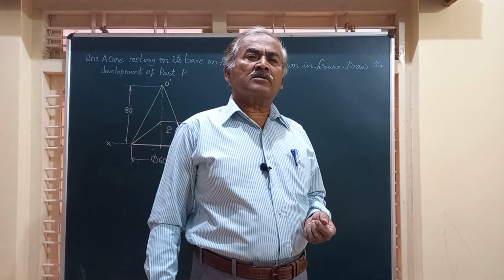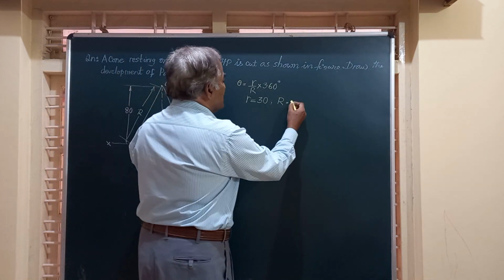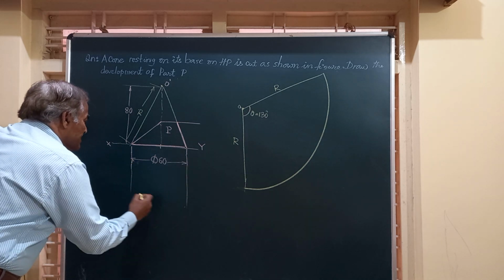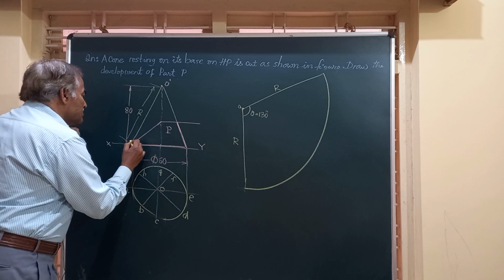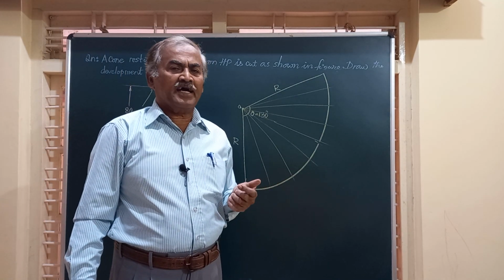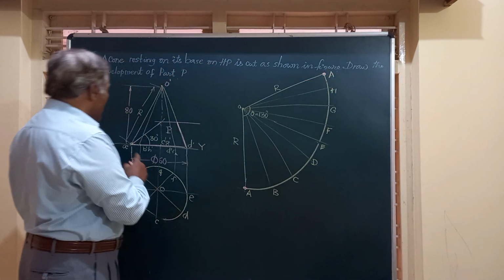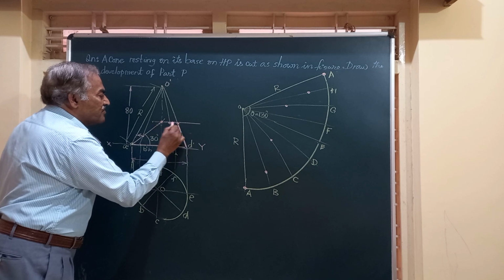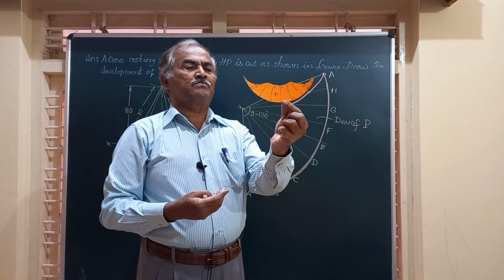Development of cone--15 (video no 278)/Engineering Drawing